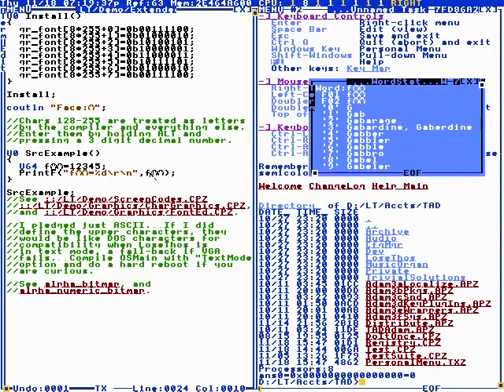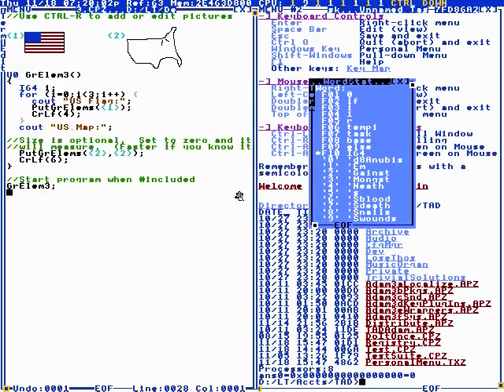2010 11 19T08:00:00+00:00 LoseThos Operating System Demo V6 18 Part 2